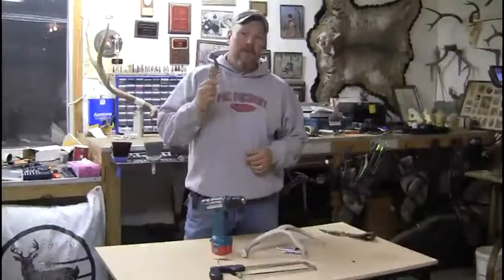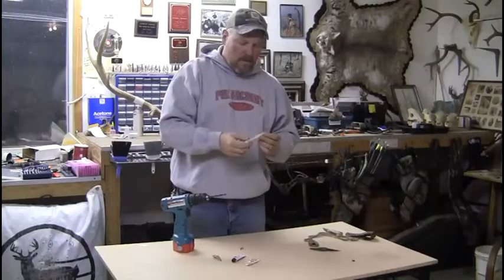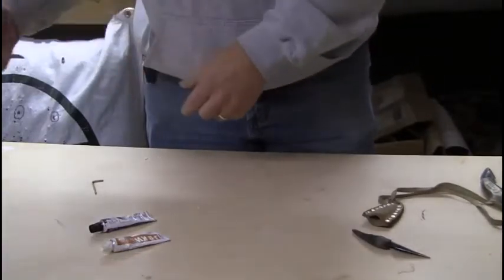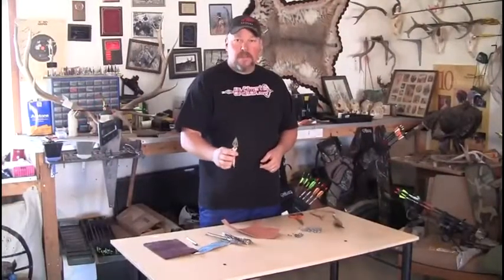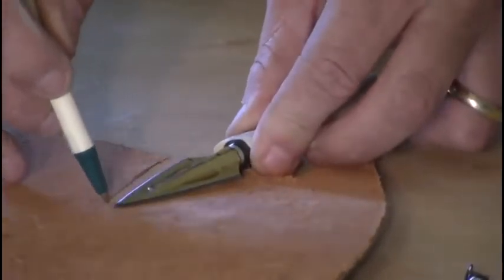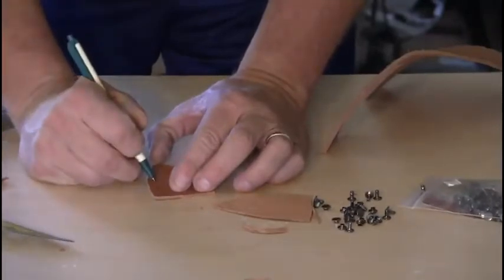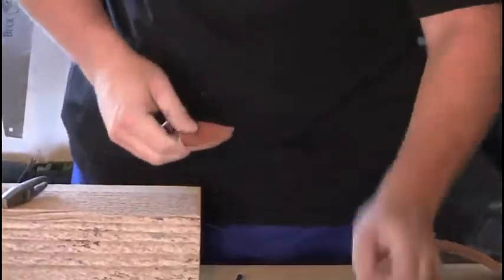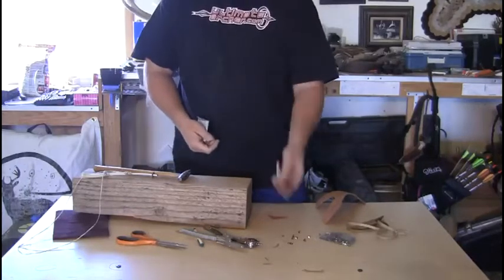Download Free Your USMC Neck Knife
but you can watch the video to see how you can build one .